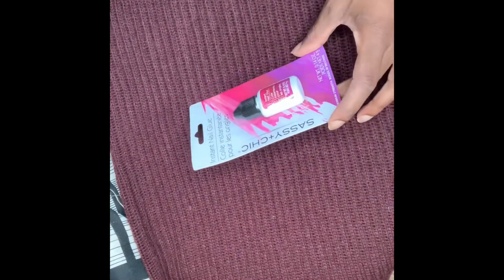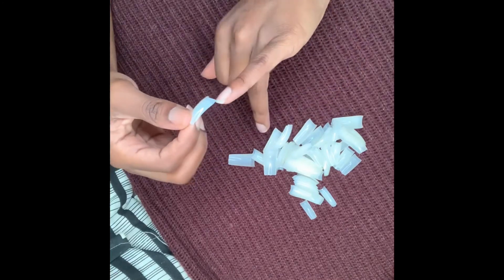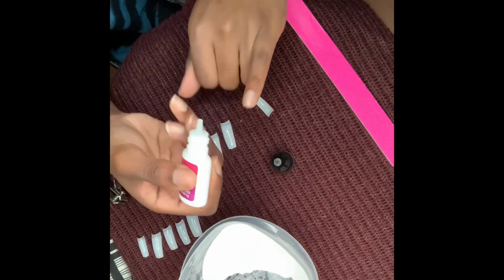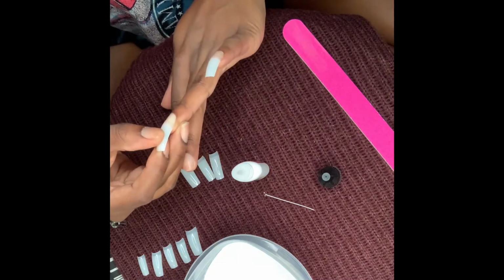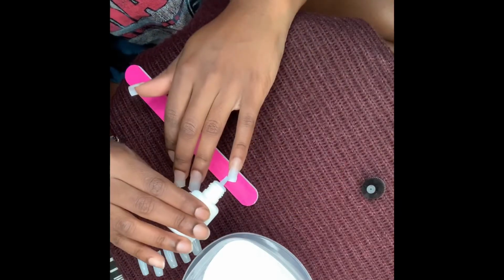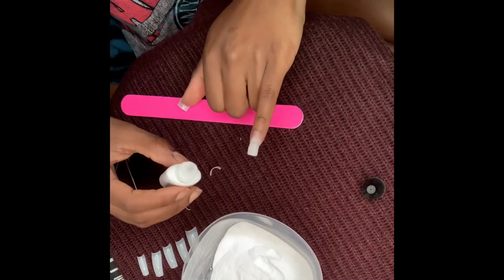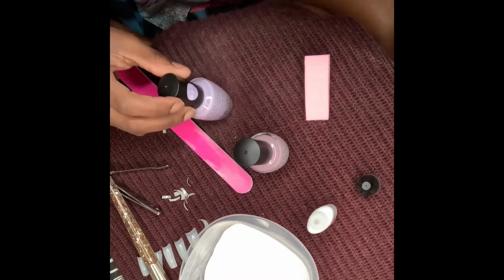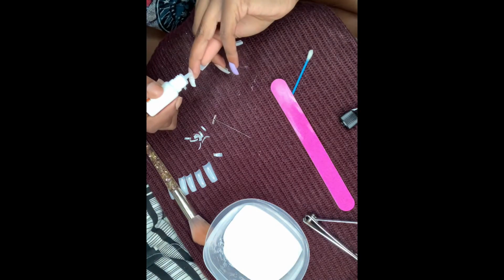DIY/DOLLAR TREE ACRYLIC NAILS/HOW-TO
Kristina Kouture Nails inspired me to do this video and you guys have to check her out because she has a lot of amazing content !!!

(Everyone has to start from somewhere)